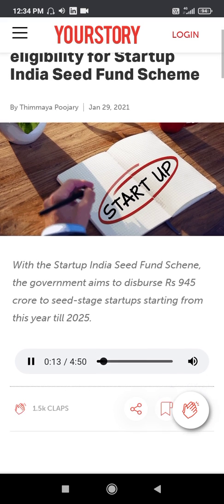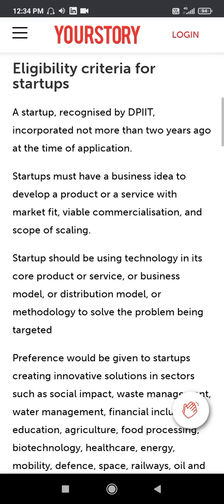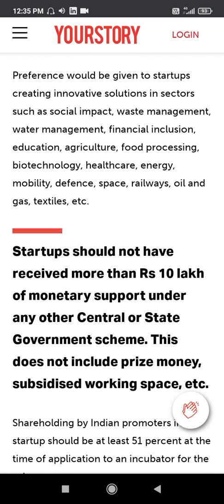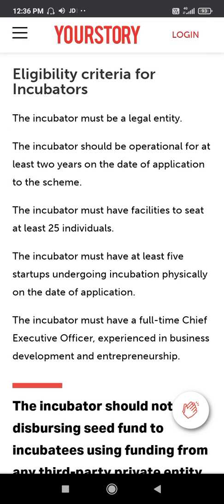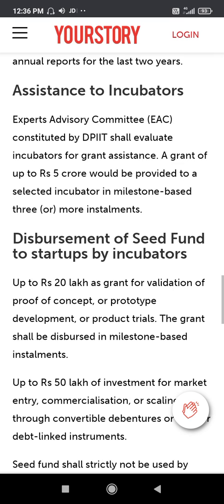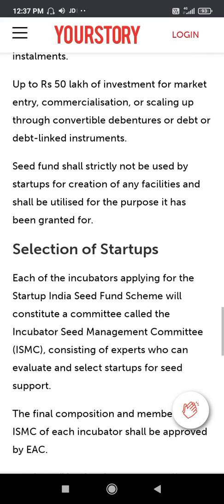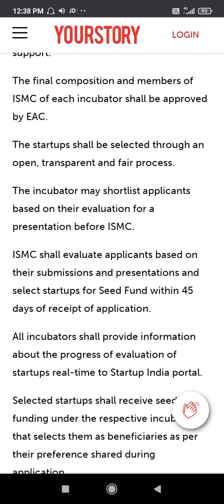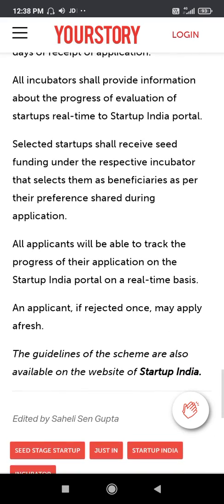Startup india seed fund scheme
Check your startup’s eligibility for Startup India Seed Fund Scheme

With the Startup India Seed Fund Schene, the government aims to disburse Rs 945 crore to seed-stage startups starting from this year till 2025.